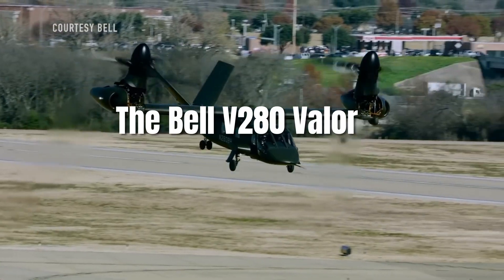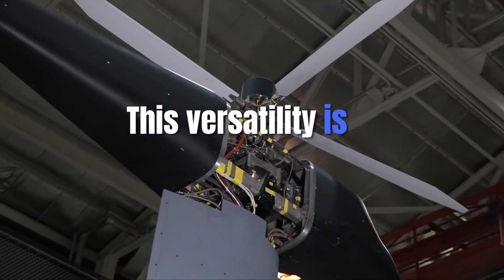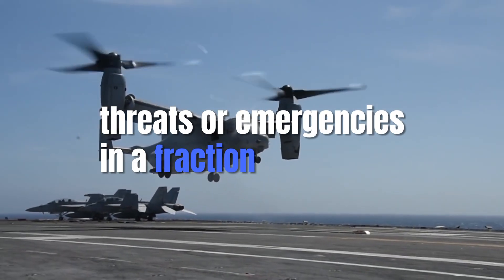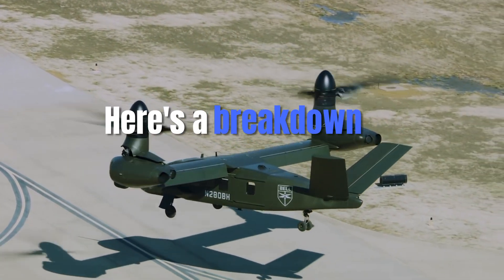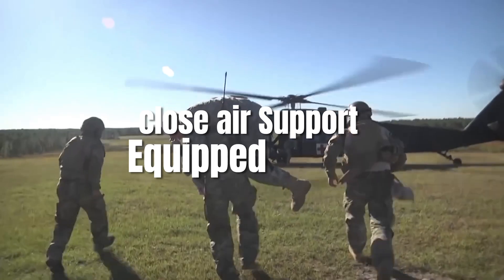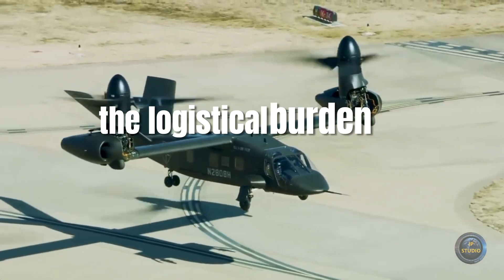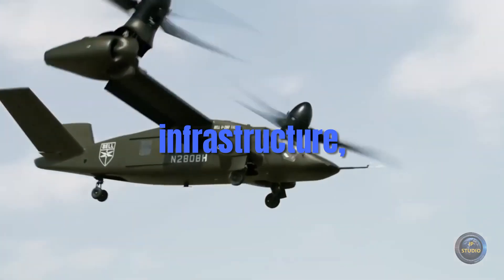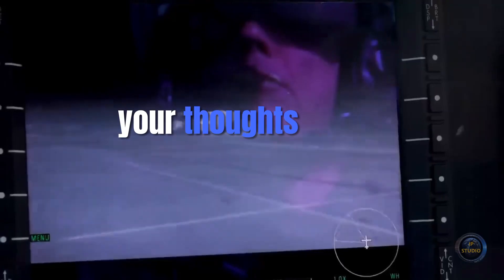The Bell V-280 Valor: How This Tiltrotor Will Redefine Military Aviation – Speed, Range, and Power!